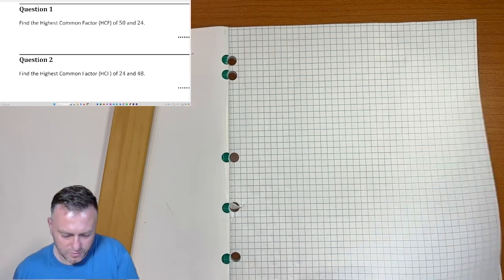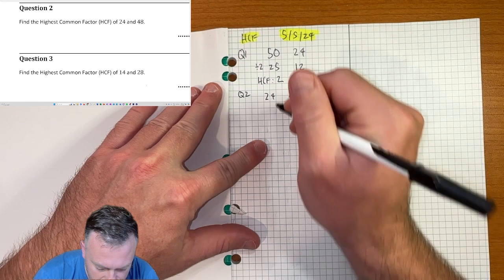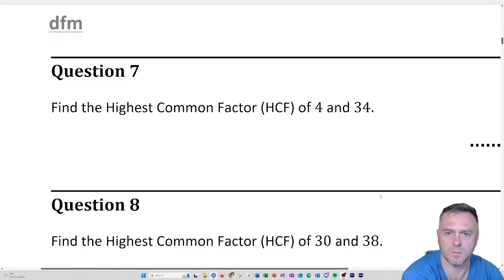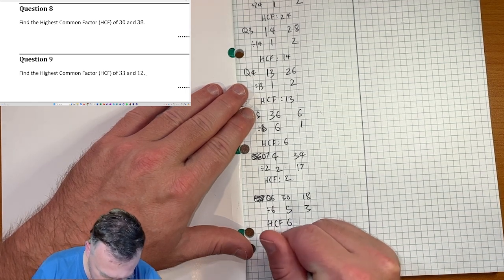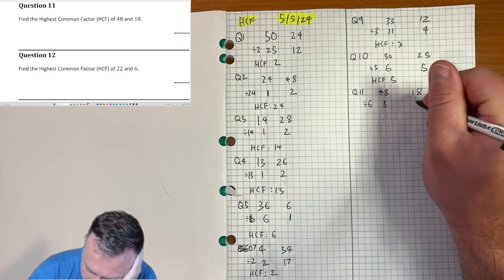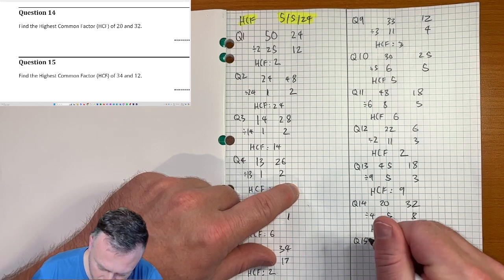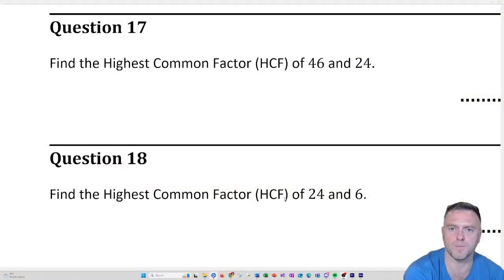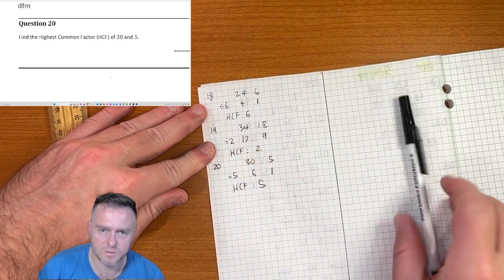Conquer Your Dr. Frost Homework: Highest Common Factor Worksheet Explained! 📚🧊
Struggling with your Dr. Frost homework on the Highest Common Factor? Look no further! Our tutorial is here to guide you step-by-step through the HCF worksheet, ensuring you understand and can confidently solve each problem. 🌟📄

Join us as we delve into the world of the Highest Common Factor, breaking down how to find the HCF for different sets of numbers using systematic methods. This video is perfect for students who want to excel in their math class and master the skills needed to handle HCF questions effectively. 🧮🔍

What you’ll learn:

Detailed walkthrough of the Dr. Frost HCF worksheet
Techniques to determine the highest common factor
Step-by-step solutions to typical worksheet problems
Tips and strategies to improve your efficiency and accuracy
Thank you for tuning in! 🙏 If this tutorial helps you breeze through your Dr. Frost homework, don’t forget to hit the like button 👍, subscribe for more helpful guides 🔔, and share this video with classmates who might also find it useful. Your support is crucial for us to continue providing targeted homework help like this! 🚀📖